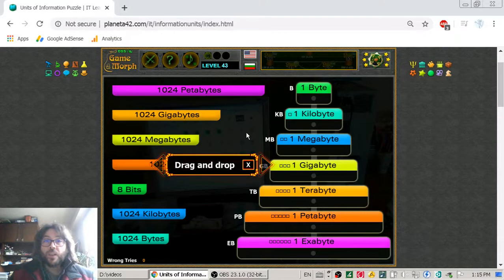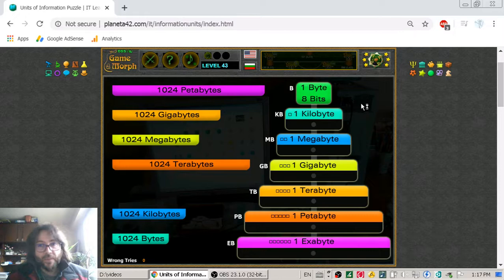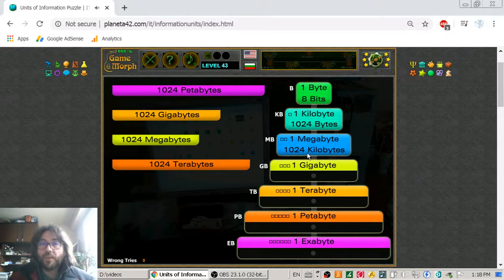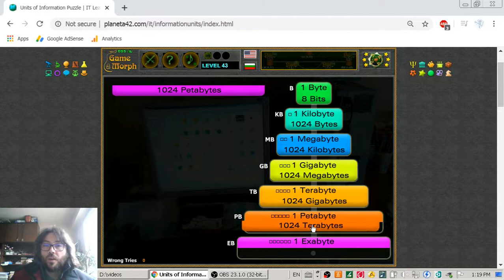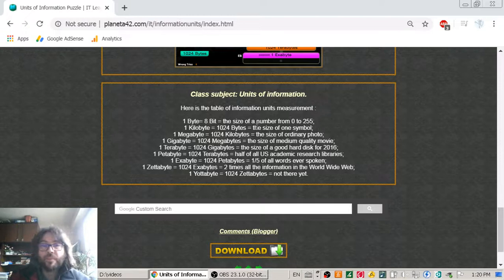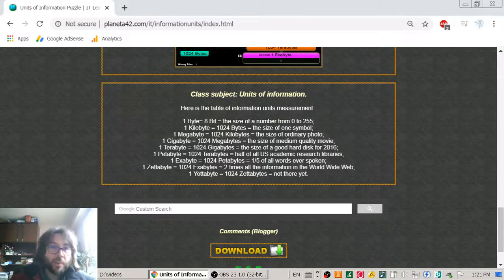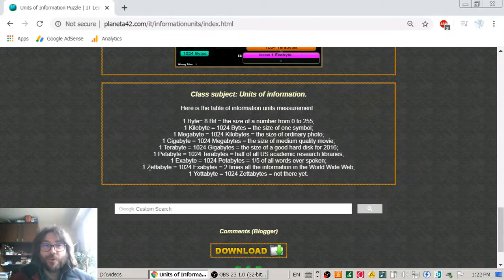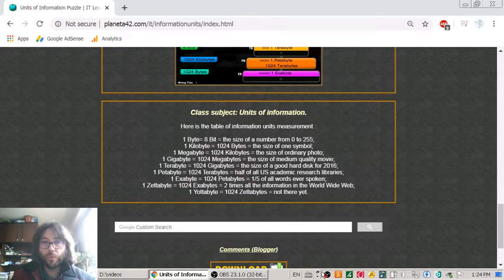The Information Units - Interactive IT Lesson 💻🎥🎓 (Archive)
Fun educational video about the units of information. Short puzzle game to study the information units bytes and megabytes. Information Technology learning game. IT lesson.